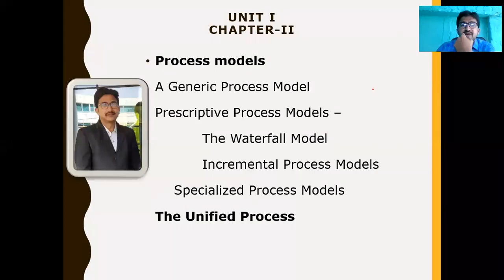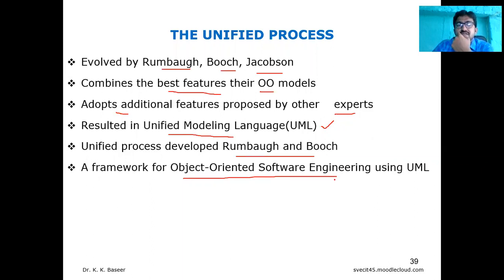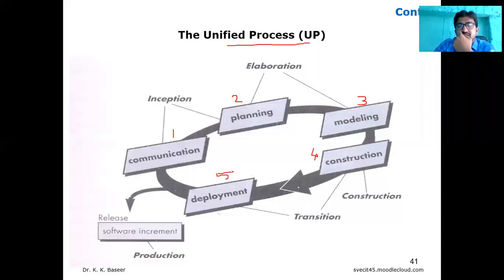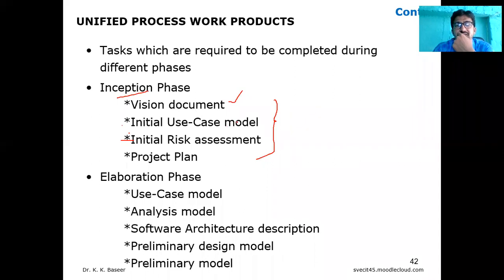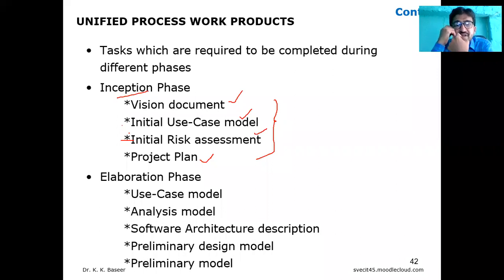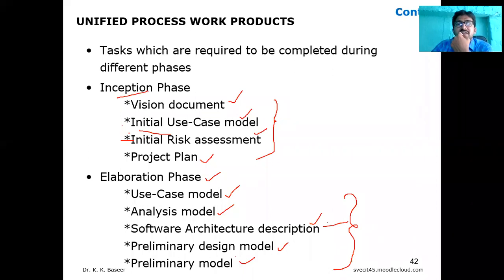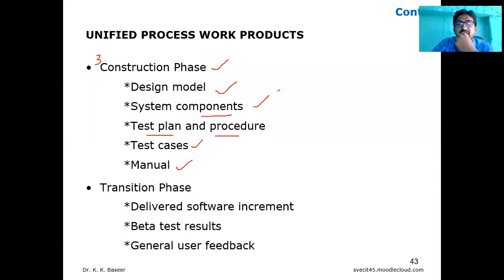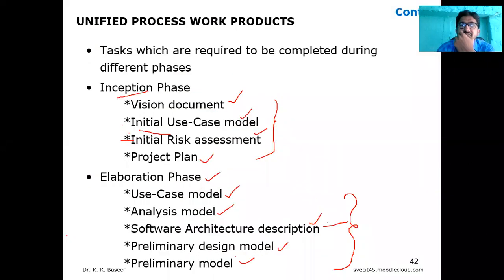Lecture 02: Unified Process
Lesson 2: Unified Process (UP)

a. What Is It And How Do You Use It
b. Unified Process Best Practices
c. UP Phases
d. UP Workflows

Expected Learning Outcome

a. Understand the key concepts of UP
b. Know about UP principles, UP aspects, and UP processes